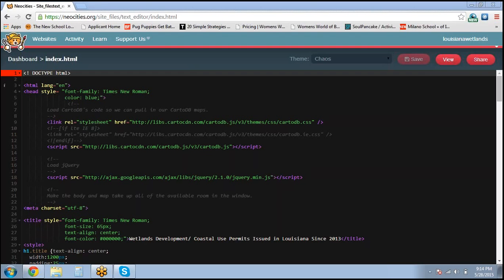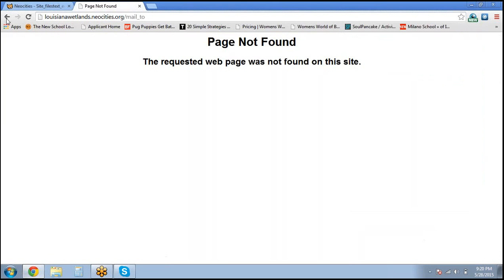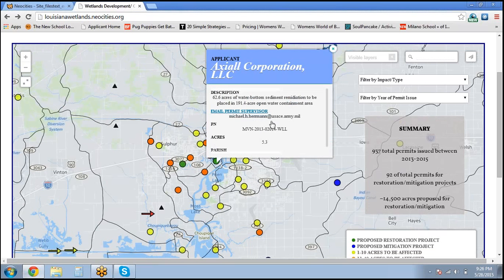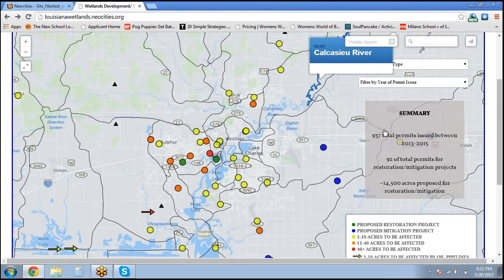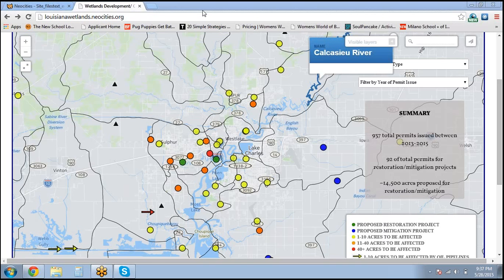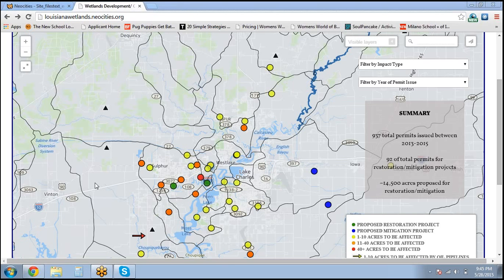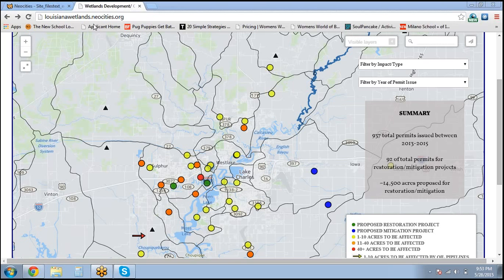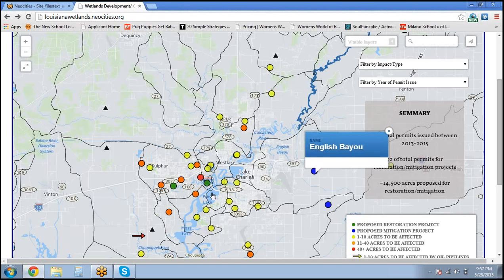2015 05 28 13 06 Wetlands Permit Review Visualization Kate Gruzd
Kate Gruzd discusses her efforts to visualize GRN's review of permit notices